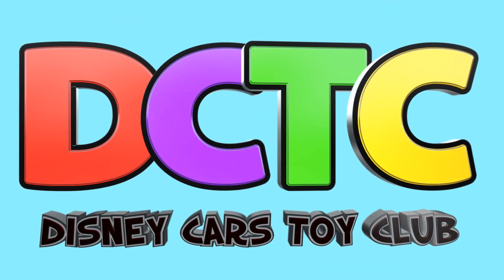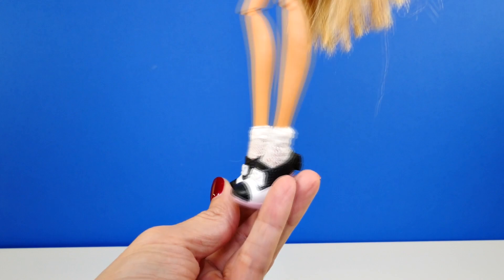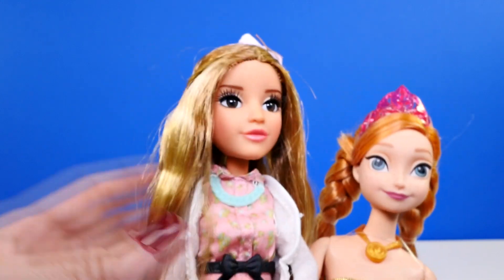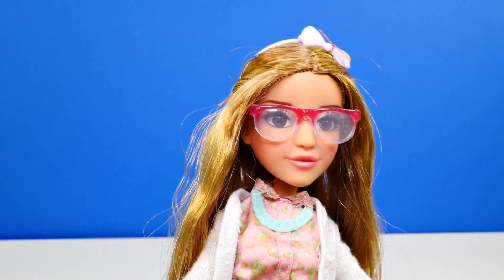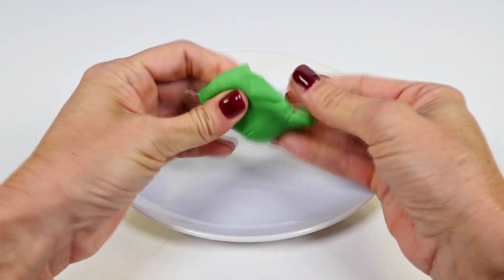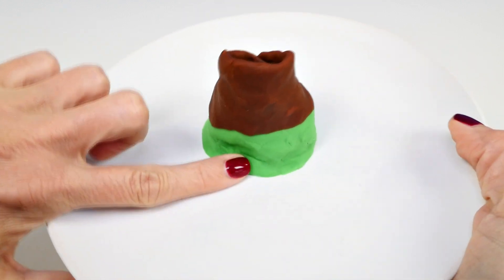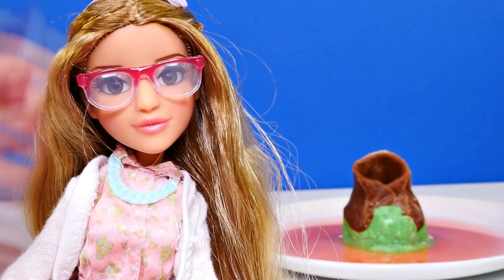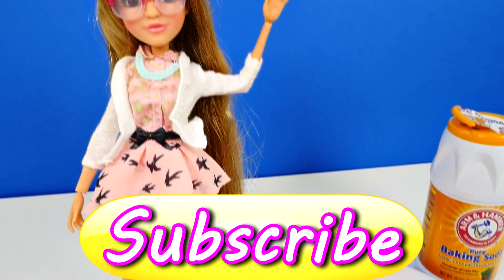Project Mc2 Adrienne Attoms Play Doh Volcano Cake Science Experiment + Frozen Princess Barbie Doll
New Science Experiment with Adrienne Attoms and Disney Frozen Princess Anna Dolls! Project Mc2 Volcano Cake Experiment and Play Doh Cake Testing!

Project Mc2 is a team of four super-smart and seriously cool girls who use their love of science and their spy skills as they go on missions for secret organization, NOV8 (that's "innovate"!). They're real girls with real skills ready to take on anything. Now an original series, only on Netflix! Now you can perform an experiment at home with Adrienne Attoms, Project Mc2's resident culinary chemist (yes, it's a thing!). Create a volcano eruption just using safe household ingredients. Picking up S.T.E.A.M. with Science-Technology-Engineering-Art-Math: 'Lava' will spurt out of the mouth of the mini volcano with help of a little vinegar, baking soda and dish soap. The baking soda, which acts as a base, neutralizes the acid in the vinegar. Together, there is a release of carbon dioxide gas, which causes the fizzing action in your volcano. Pretty cool, right? Doll Set Features: Comes with premium articulated Adrienne doll, dressed in a totally cool outfit that reflects her personality and individual style. Look closely -- so many pretty details! Accessories for the doll include: her glasses, lab beaker flask, comb and doll stand Also includes a fun science activity: 3" volcano and pipette dropper to experiment again and again